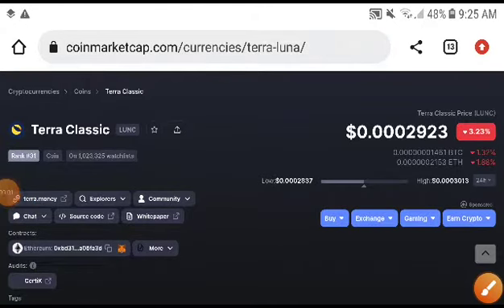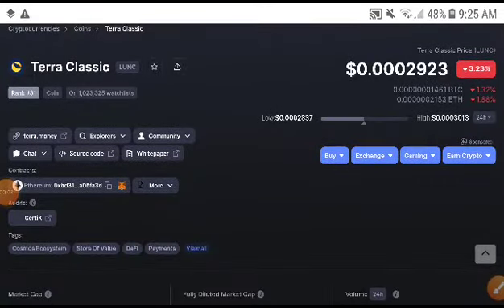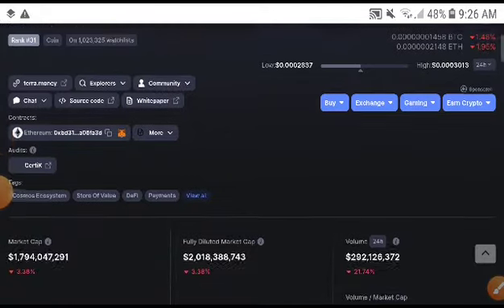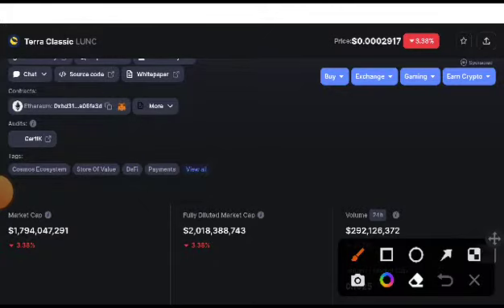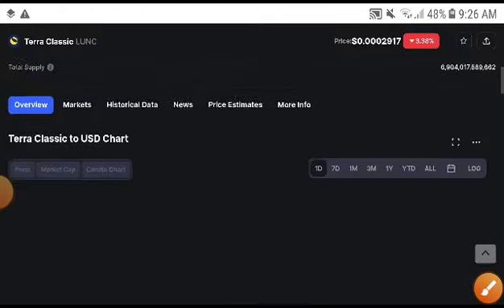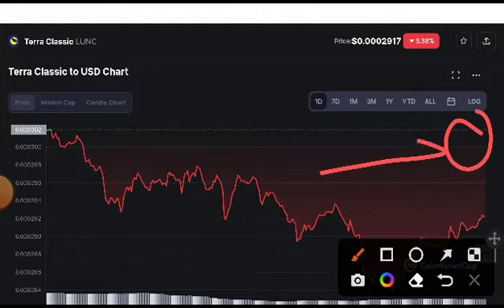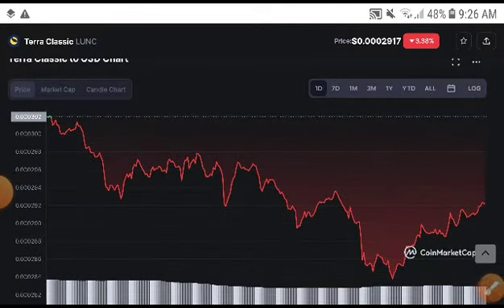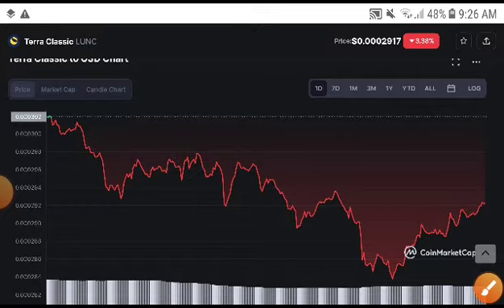Lunc Alert News! Terra classic Price Prediction! Terra classic News Today